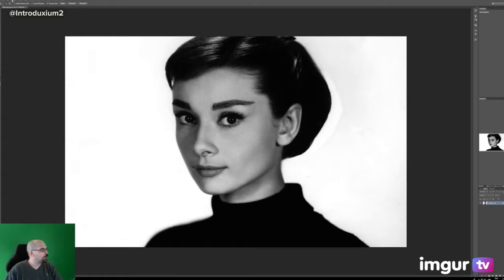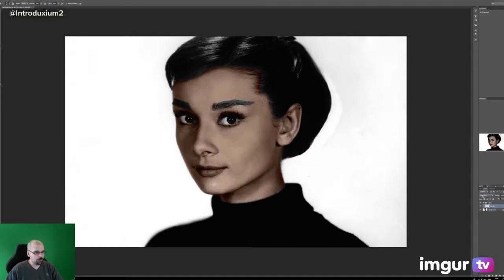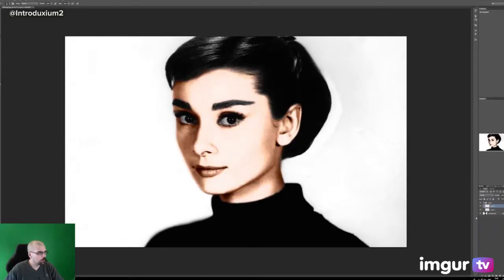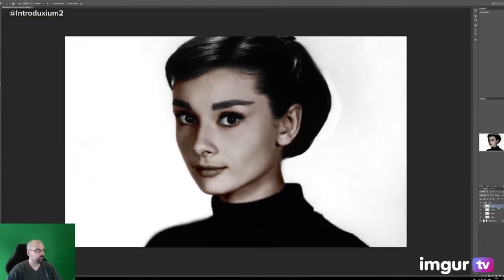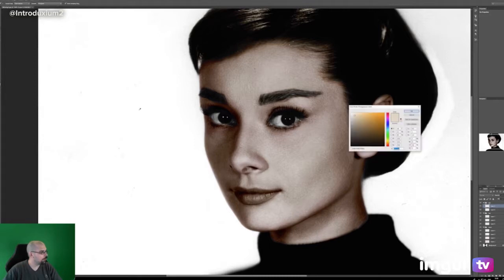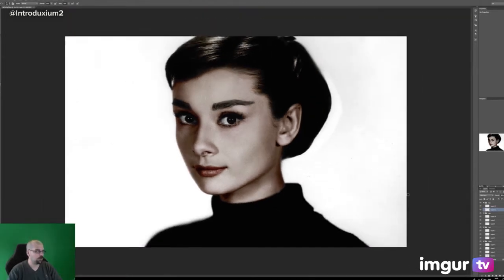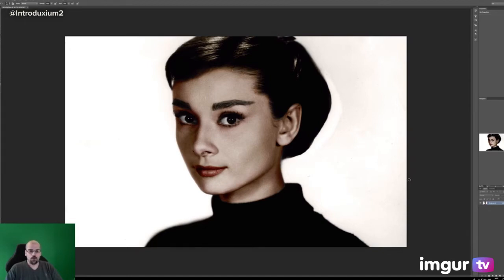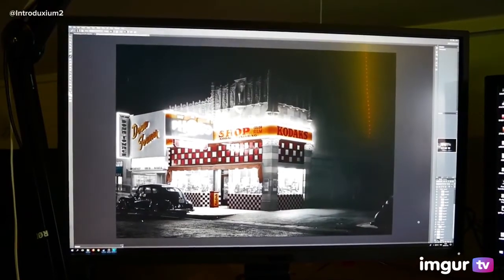Tutorial B+W Photos